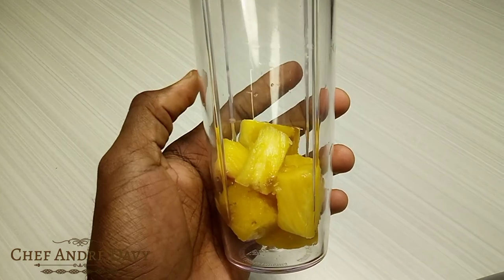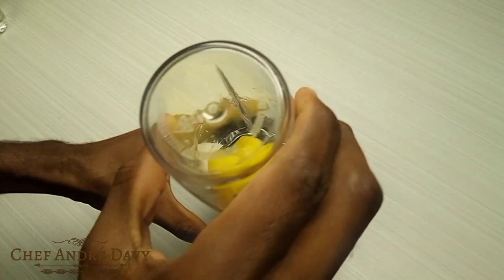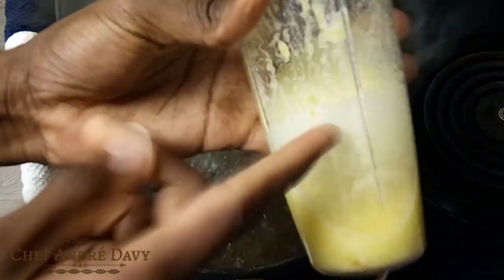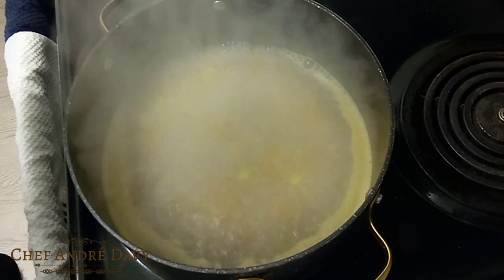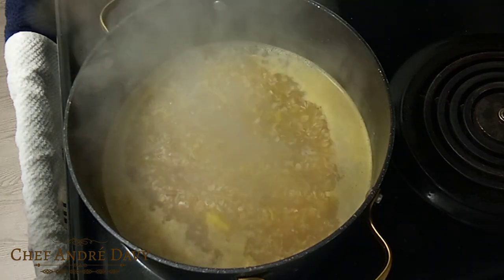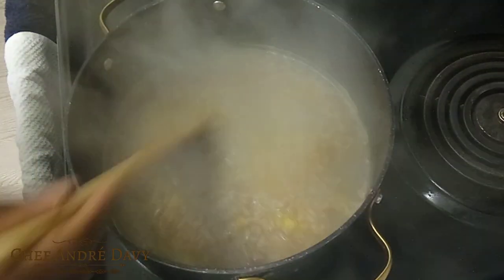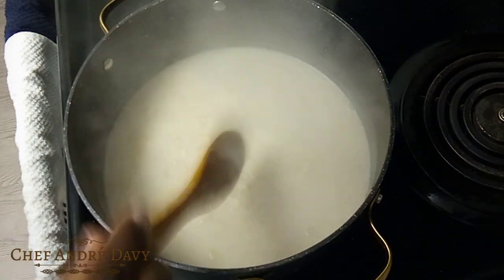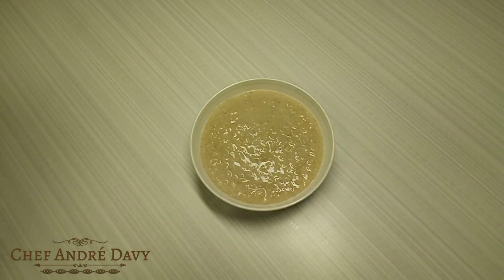Pineapple Porridge | Pineapple Oats Porridge | Recipes By Chef André Davy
Pineapple Porridge // Pineapple Oats Porridge // Recipe By Chef André Davy